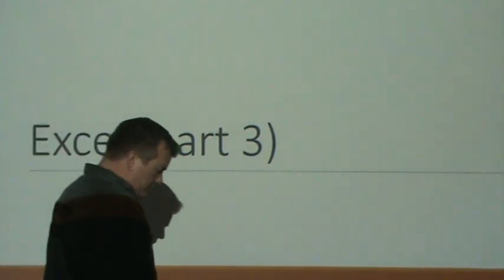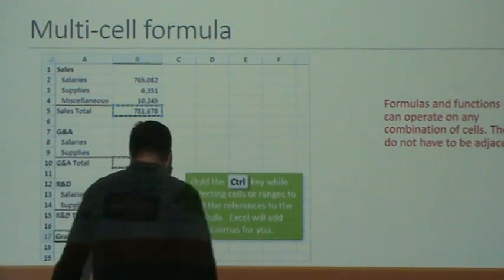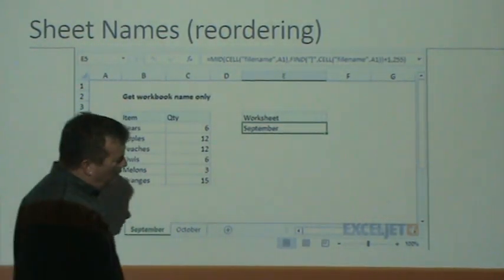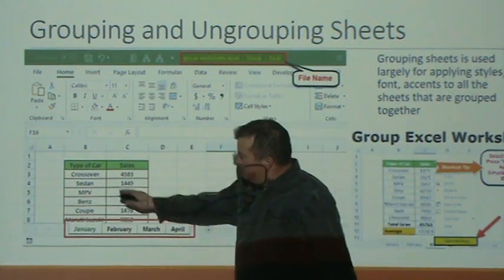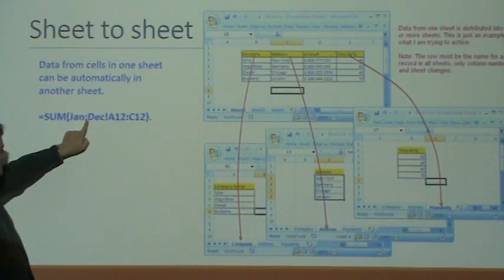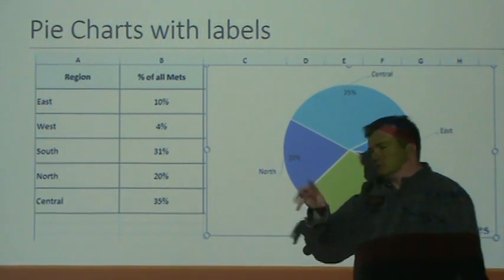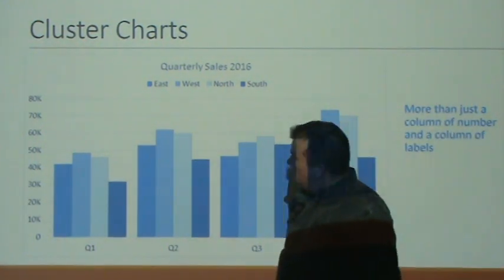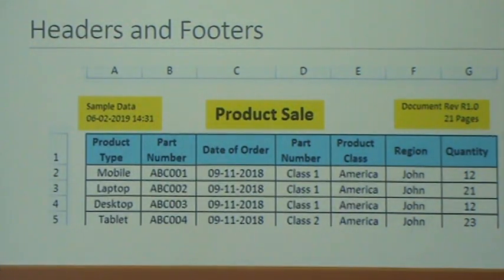Excel - Chapter 3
Multi-cell formulas, Grouping and ungrouping sheets, Copying data from one sheet to another, Pie charts, Cluster charts. headers and footers